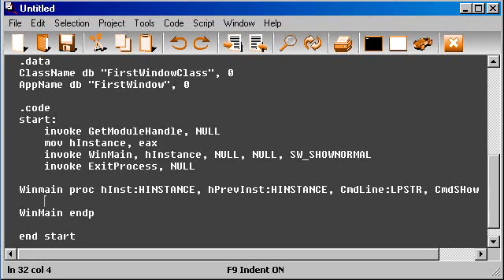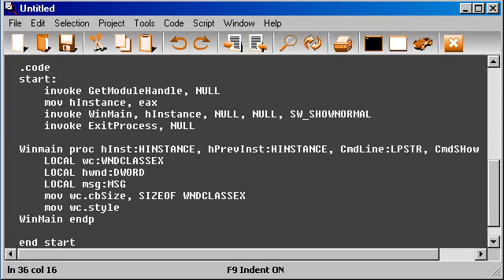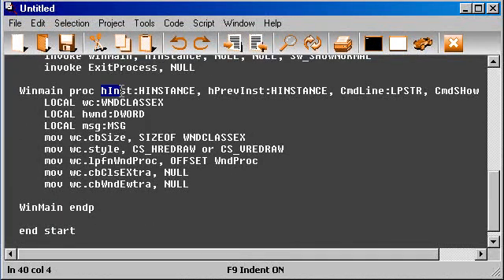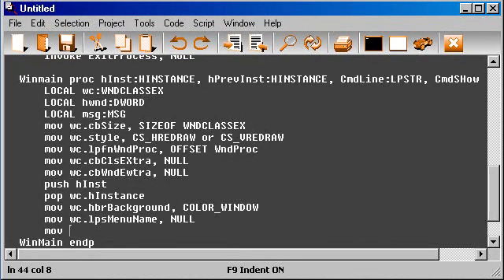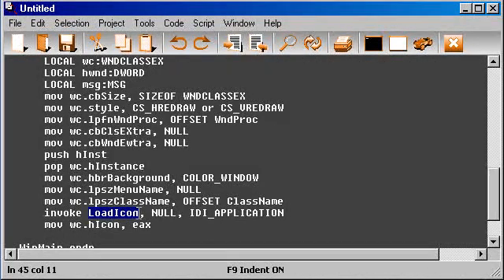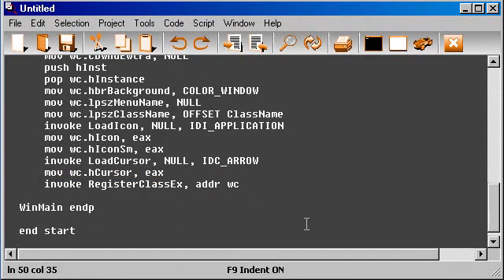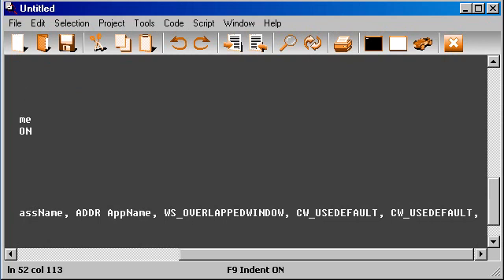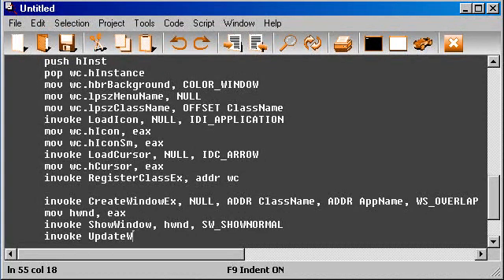Programming: Windows 32 assembly language example 3 part2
Programming: Windows 32 assembly language example 3